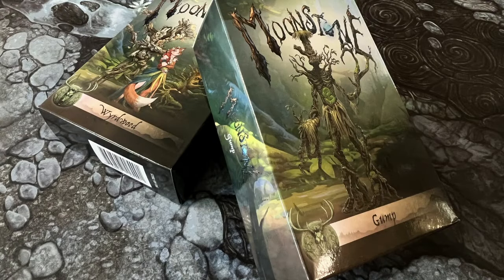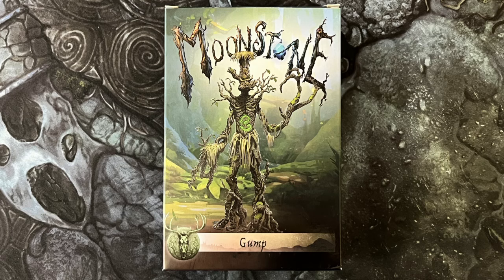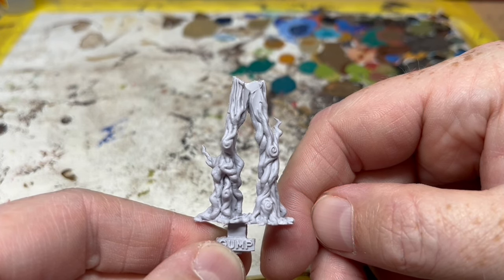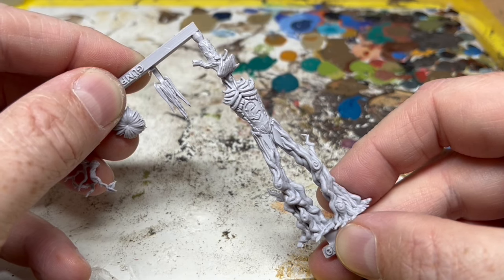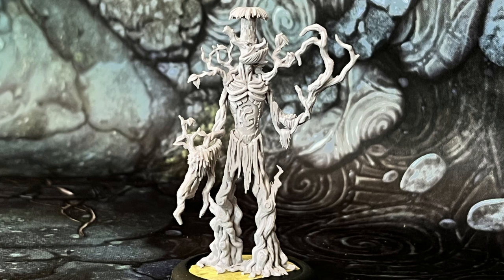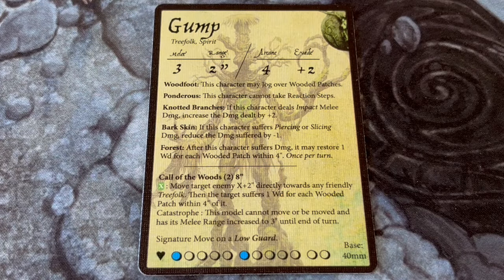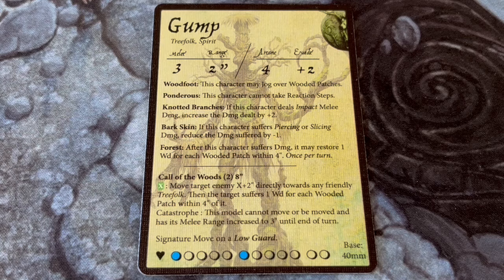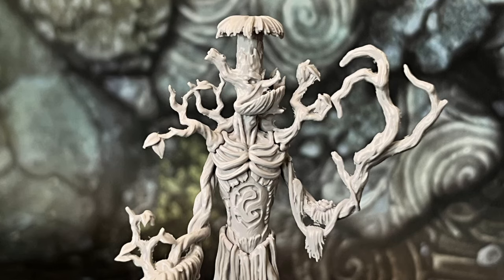Gump Leshavult Troupe Pack - First Look at New Moonstone Miniatures by Goblin King Games | Sponsored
Always Board Never Boring was incredibly excited to receive advance review copies of two new troupe boxes for Moonstone by Goblin King Games. In this video, he takes a look at Gump, a new treefolk character for the Leshavult faction.

And here are some timestamps for the video:
00:00 Intro
00:58 Gump overview
01:40 Miniature
03:41 Rules
06:20 Review
07:33 Outro & thanks